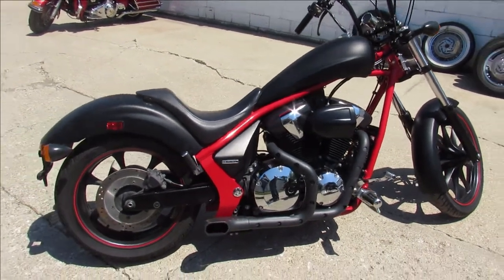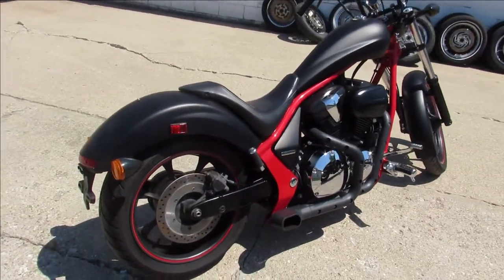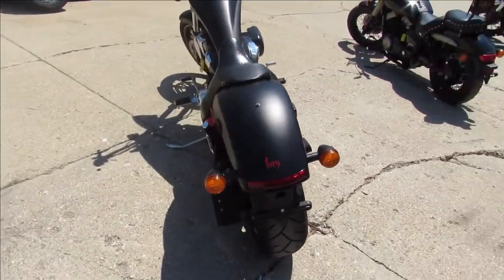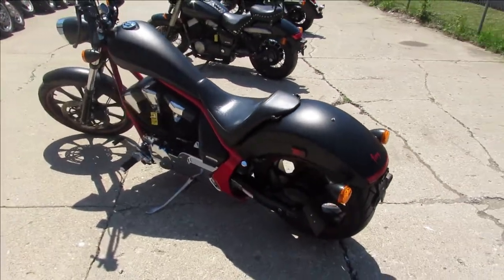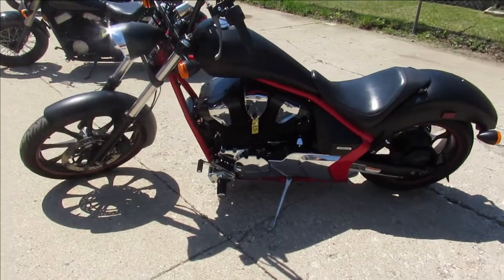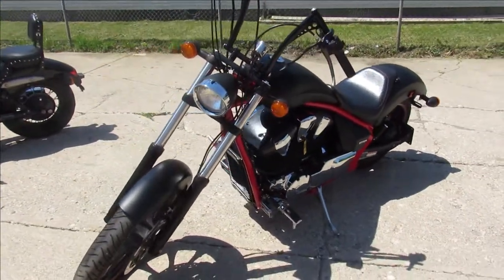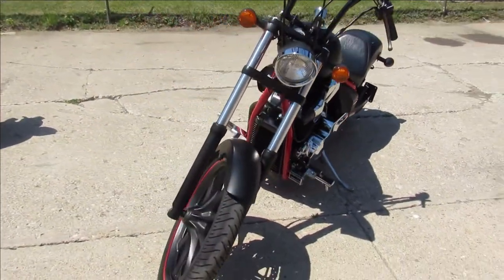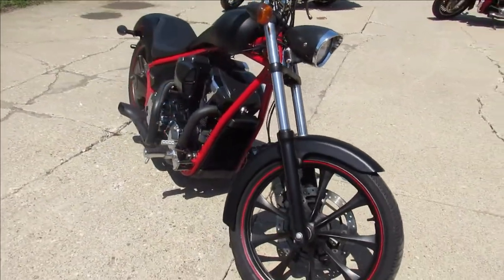2012 HONDA FURY